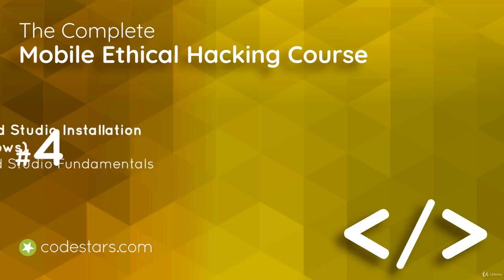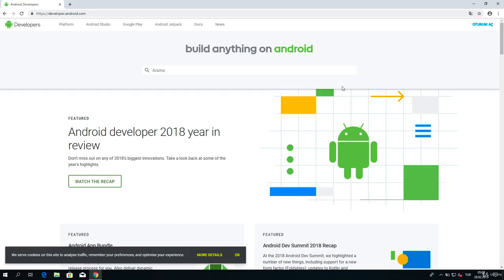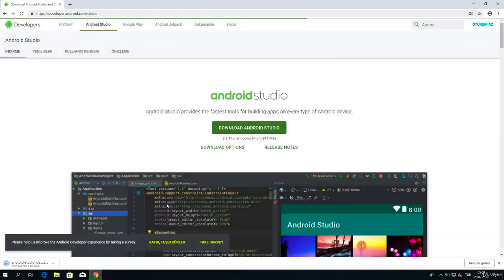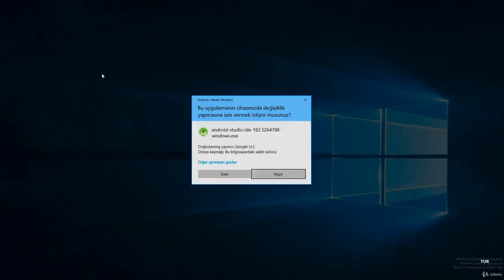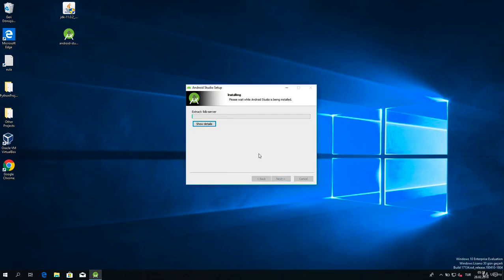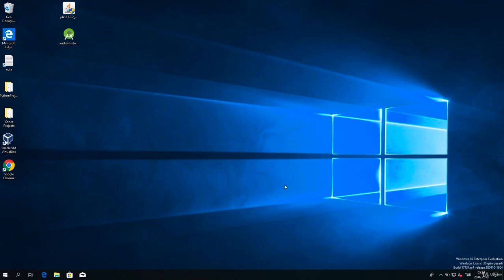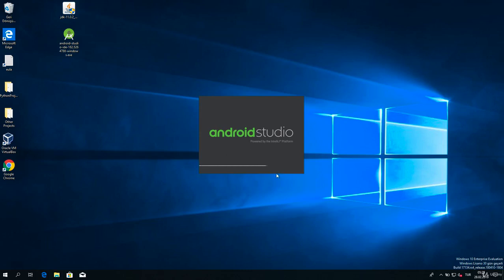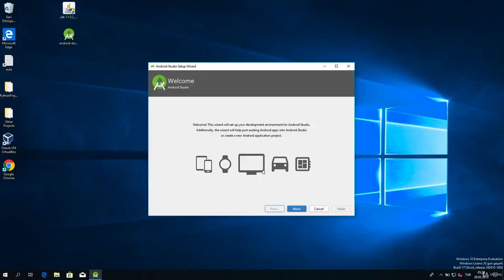١٢ سبتمبر ٢٠٢٤